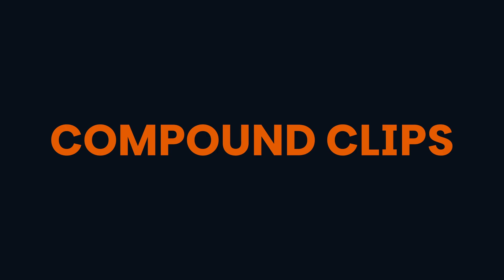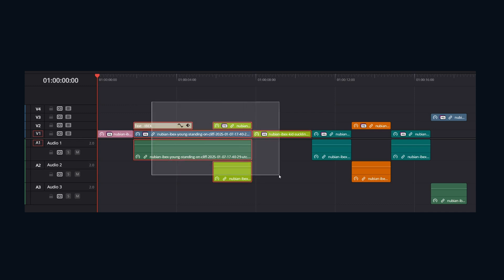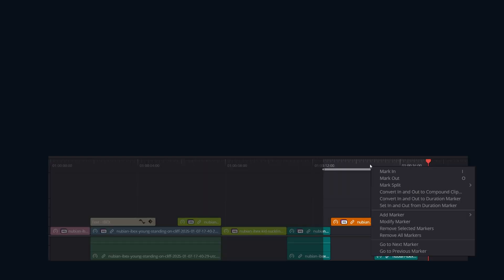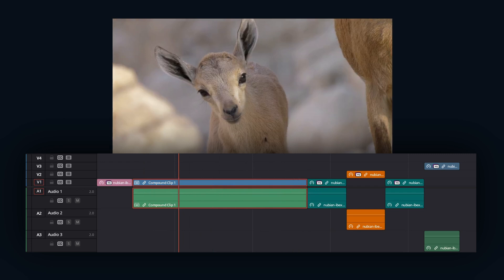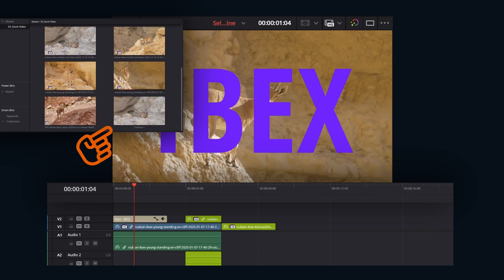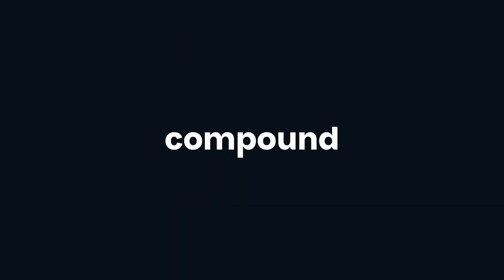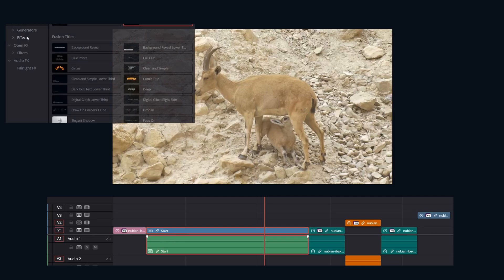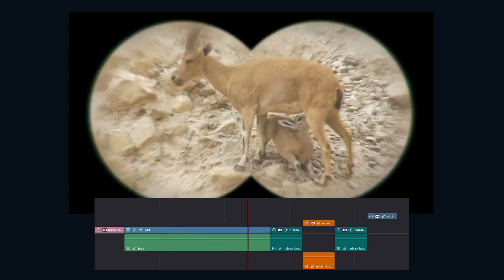DaVinci Resolve Compound Clip In 3 Minutes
Master DaVinci Resolve Compound Clips! Organize & edit multiple clips as one. Simplify your workflow!